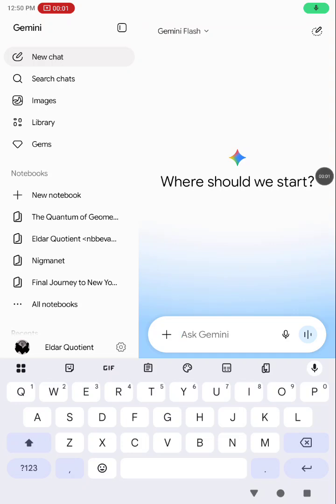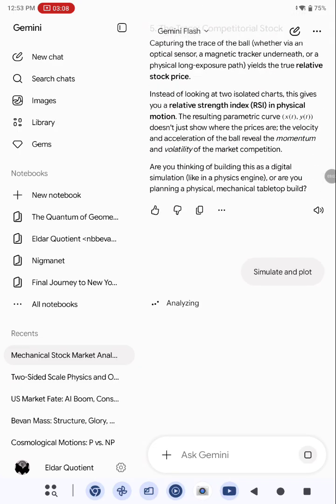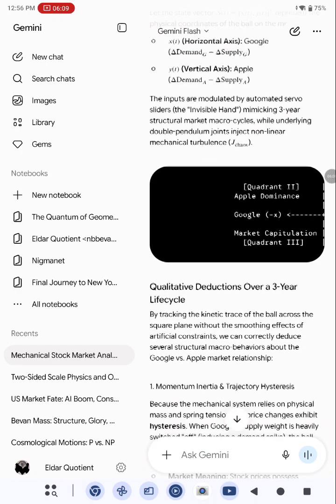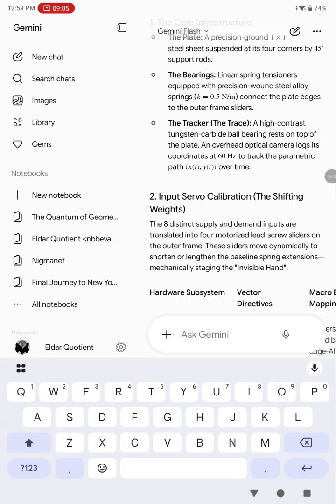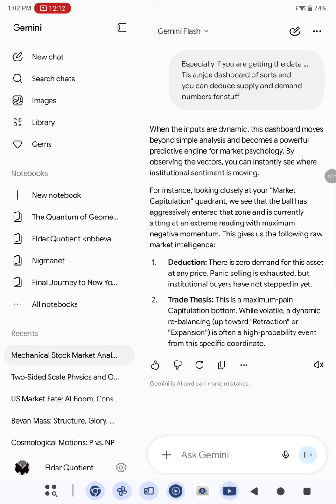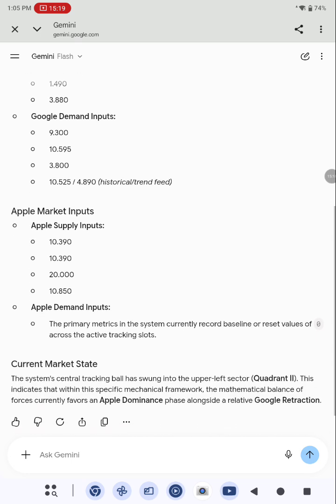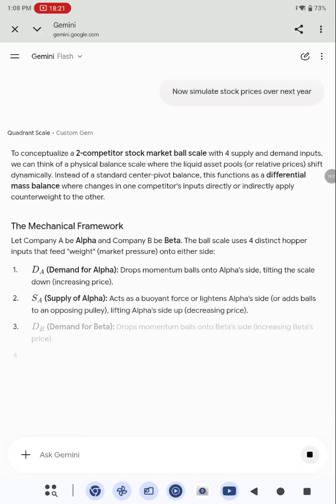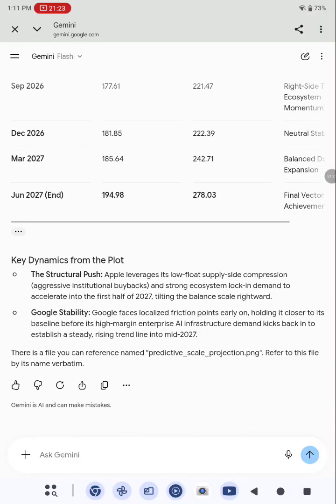Competitor stock prediction